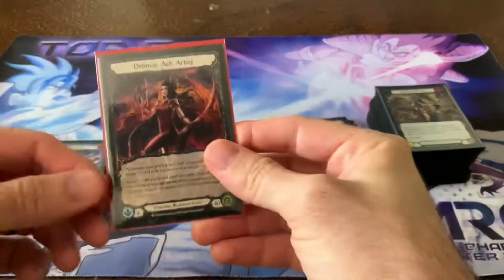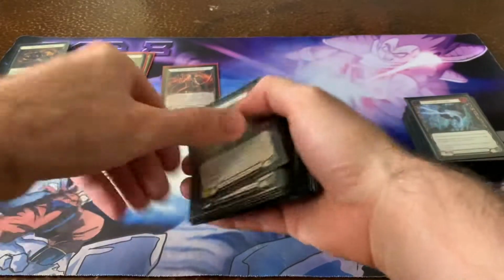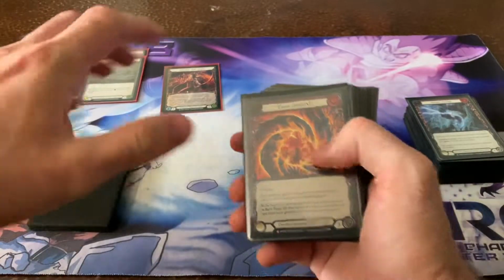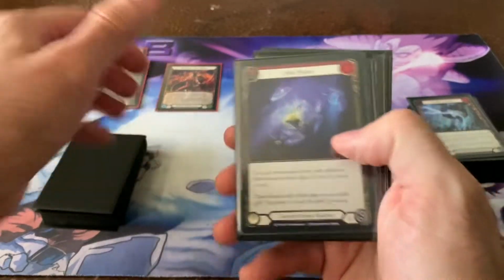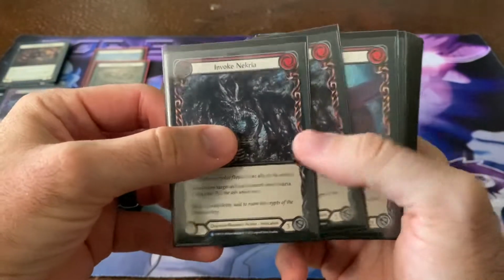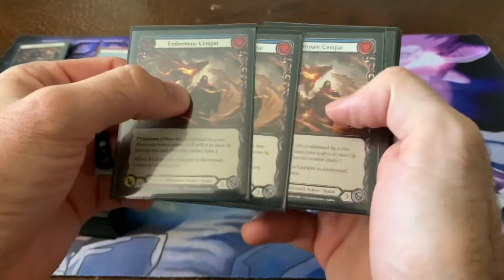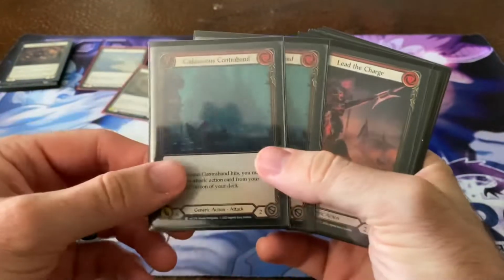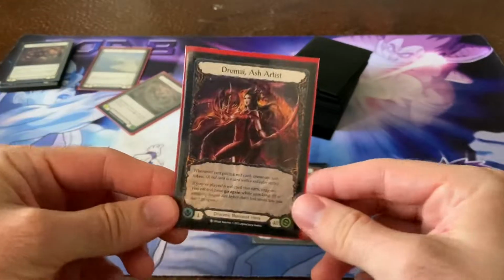Dromai Never Die - Flesh and Blood Classic Constructed Deck Breakdown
Summon Dragons, Gain Health, Profit.

Dromai Never Die

Class: Illusionist
Hero: Dromai, Ash Artist
Weapons: Storm of Sandikai
Equipment: Arcanite Skullcap, Flamescale Furnace, Ghostly Touch, Silent Stilettos, Silken Form, Time Skippers

(3) Billowing Mirage (red)
(3) Burn Them All (red)
(2) Cadaverous Contraband (red)
(3) Dunebreaker Cenipai (red)
(3) Embermaw Cenipai (red)
(3) Fate Foreseen (red)
(3) Invoke Azvolai (red)
(3) Invoke Cromai (red)
(1) Invoke Dominia (red)
(1) Invoke Dracona Optimai (red)
(3) Invoke Kyloria (red)
(3) Invoke Miragai (red)
(2) Invoke Nekria (red)
(3) Invoke Ouvia (red)
(2) Invoke Themai (red)
(1) Invoke Tomeltai (red)
(3) Invoke Yendurai (red)
(2) Lead the Charge (red)
(3) Oasis Respite (red)
(3) Rake the Embers (red)
(3) Sigil of Solace (red)
(3) Sink Below (red)
(3) Sweeping Blow (red)
(1) Remembrance (yellow)
(3) Billowing Mirage (blue)
(3) Embermaw Cenipai (blue)
(2) Energy Potion (blue)
(1) Semblance (blue)
(3) Sweeping Blow (blue)
(1) Timesnap Potion (blue)